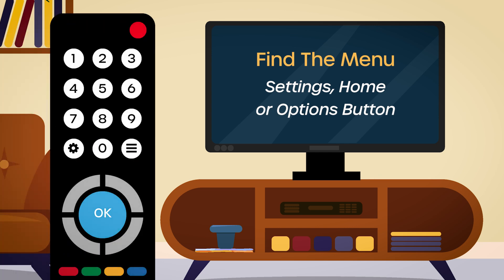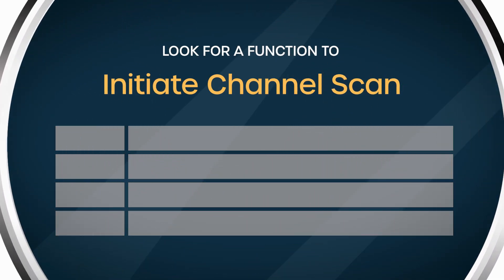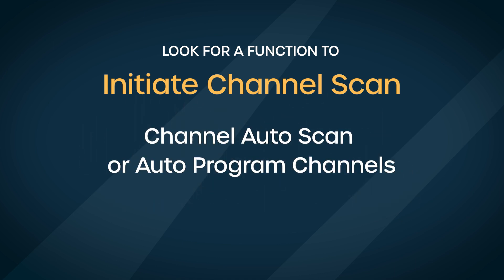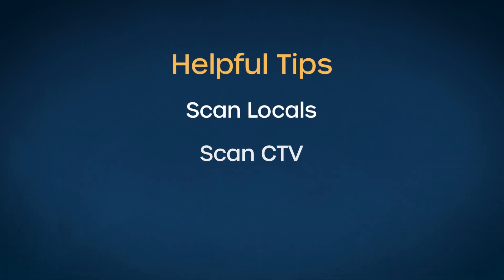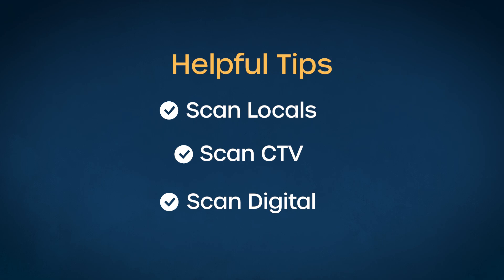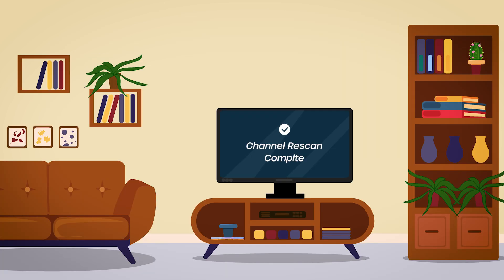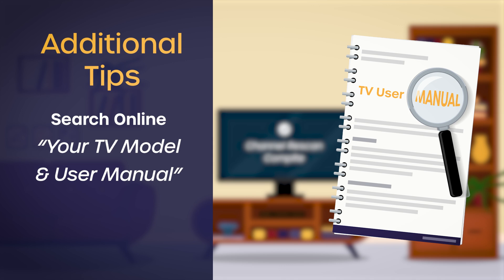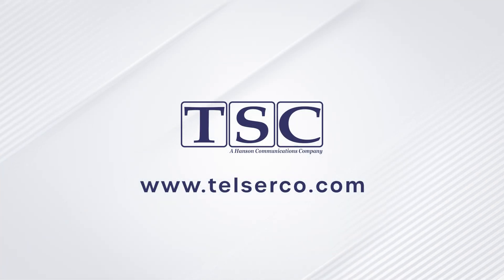TSC Rescanning Your Channels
To improve our network capabilities, we have updated our programming to MPEG-4 format. MPEG-4 is a more cost-efficient video compression standard for delivering high-definition (HD) television and offers better picture quality. This update will require a TV Channel Scan. Watch this video and learn how.